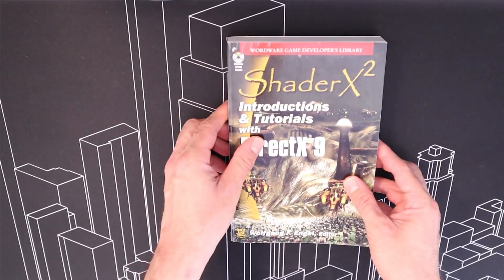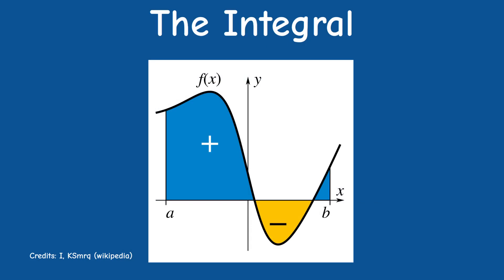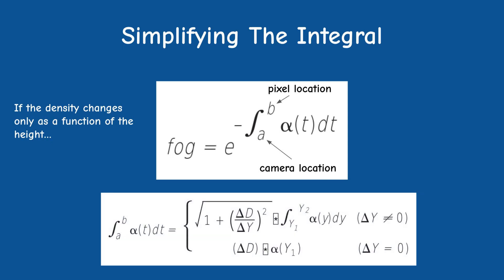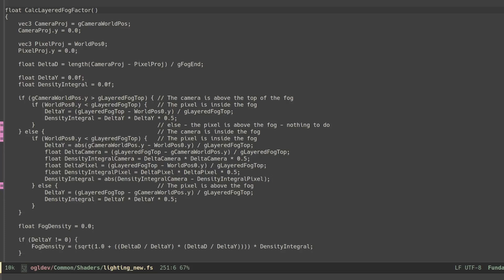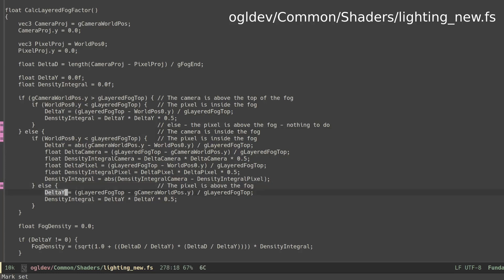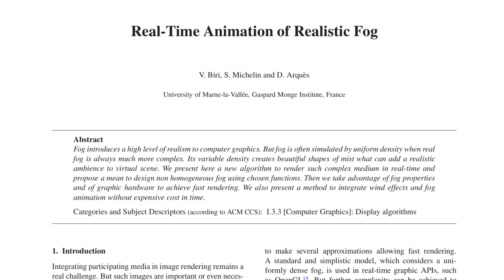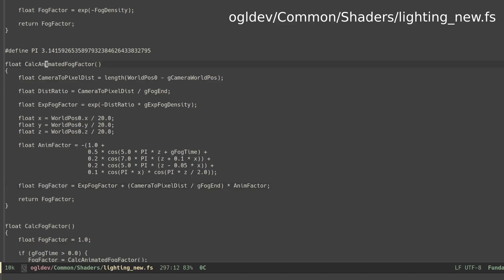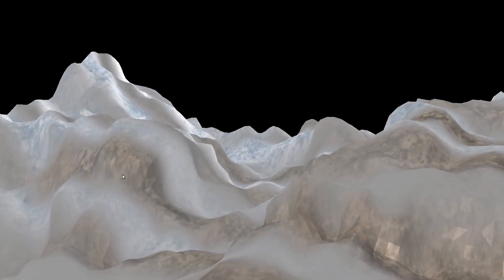Mastering Fog Rendering in OpenGL: Adding Depth and Atmosphere to Your Graphics (part 2/2)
This is part two of the fog rendering chapter from the book "ShaderX2- Introductions and tutorials with DirectX9". This chapter was written by Markus Nuebel. In this video we take a look at the last two techniques in the chapter - layered fog and animated fog.

Timecodes
0:00 Intro
0:34 Layered fog
8:20 Animated fog
12:02 Conclusion

Checkout the tag 'TUT_39_FOG_PART_2' to get the same version of the code that was used in the video.

Etay Meiri